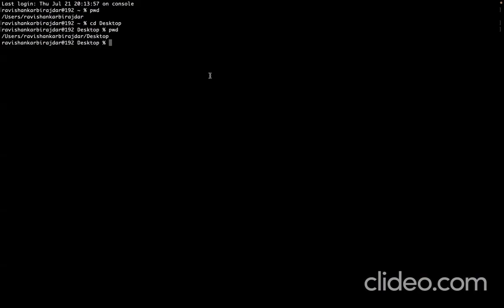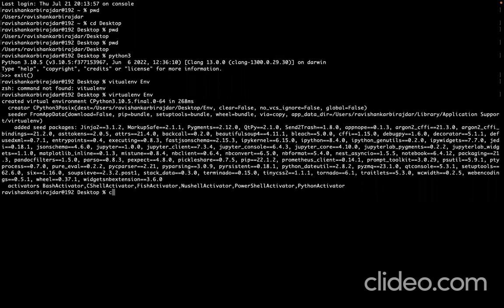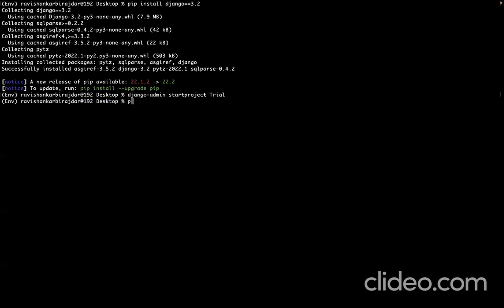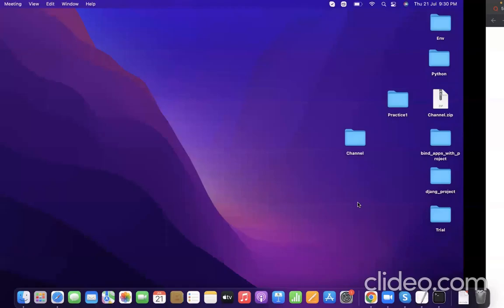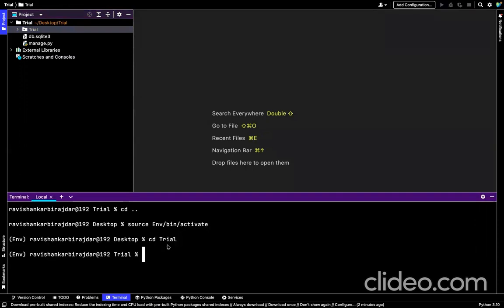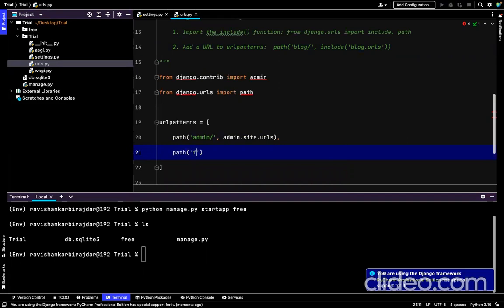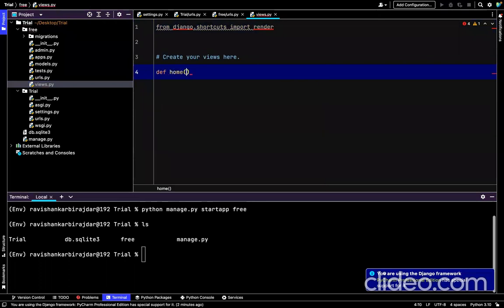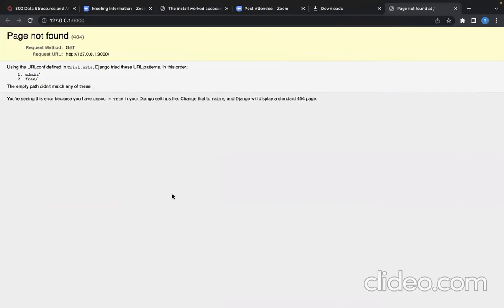Created Django Project and Application using html template as demo video